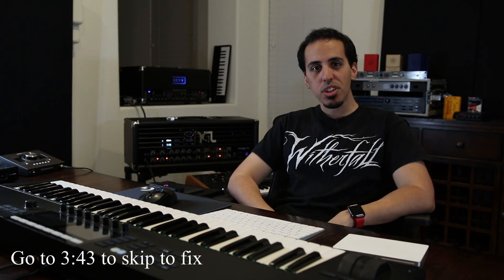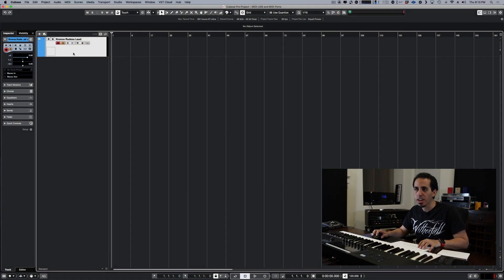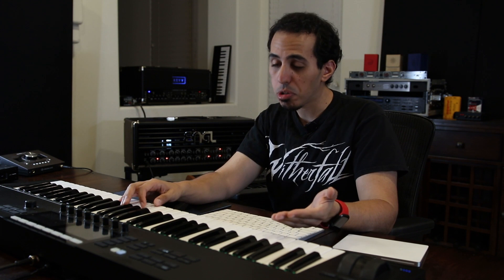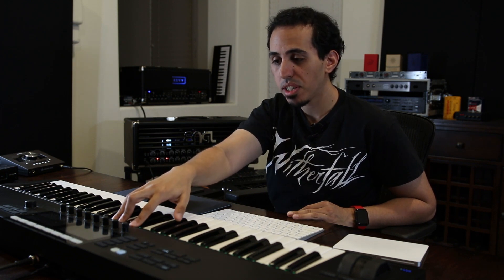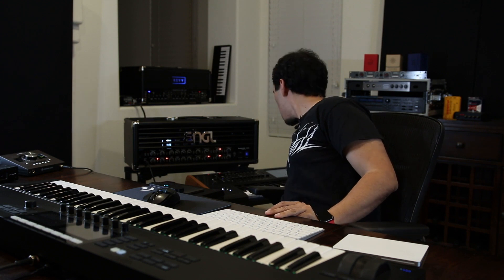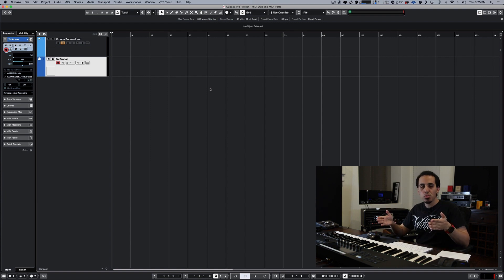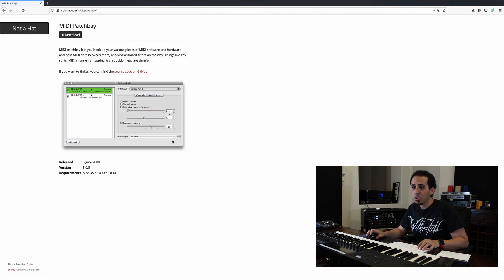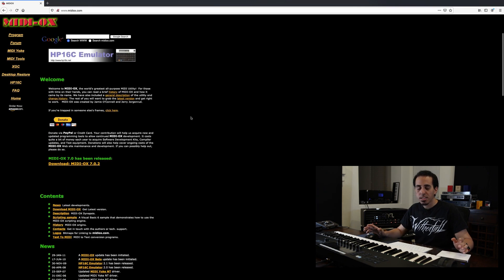How To Use USB and MIDI At The Same Time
In this video I show you the easiest way to use your MIDI controller in USB MIDI mode and still be able to use your MIDI ports at the same time!